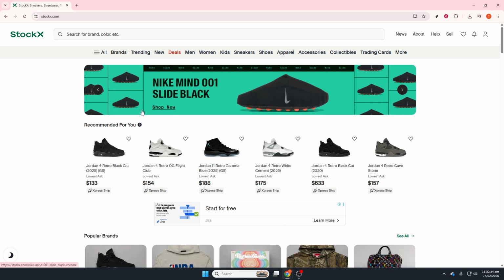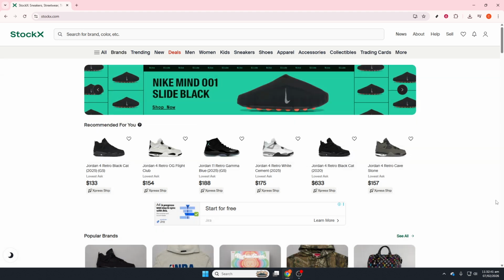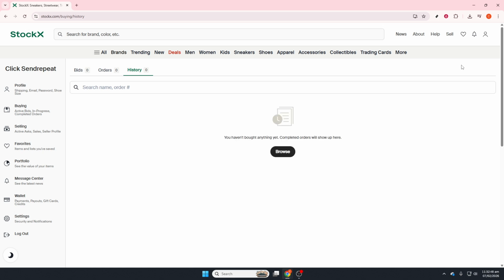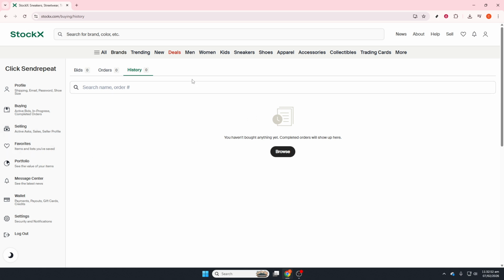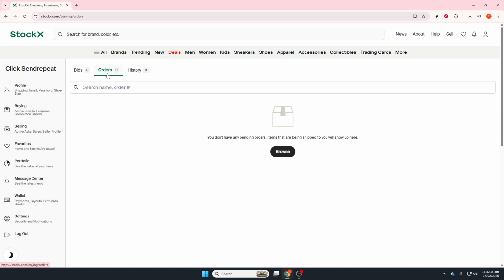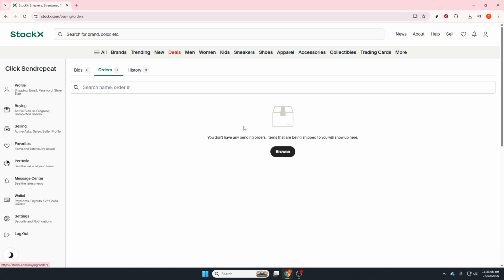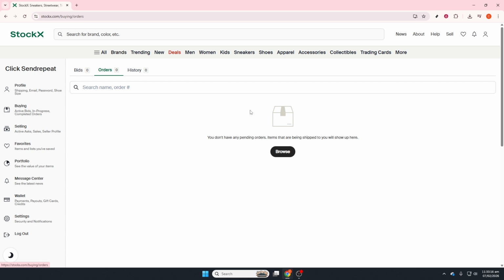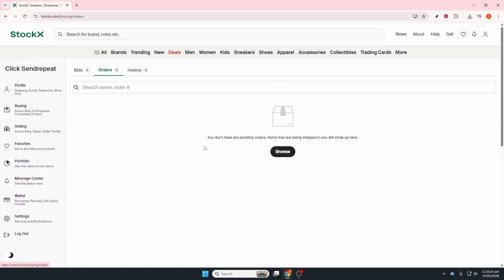How To Refund On Stockx 2025 Step by Step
Yes, StockX officially does refunds in 2026! 👟 In this video, I walk you through the Ultimate 2026 Step-by-Step Guide on How to Request a Refund on StockX.